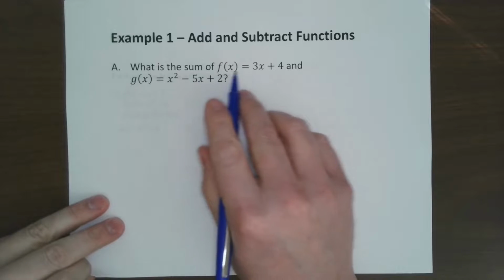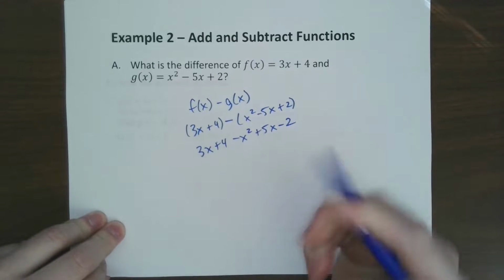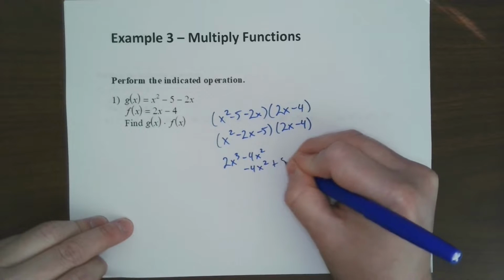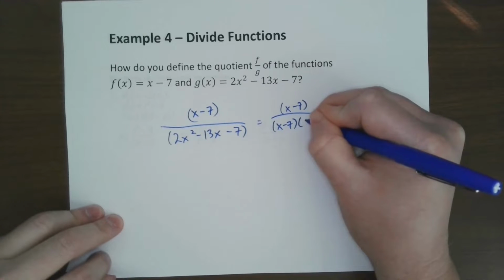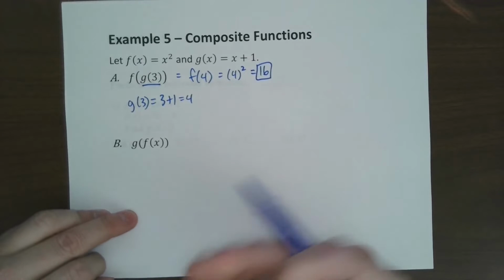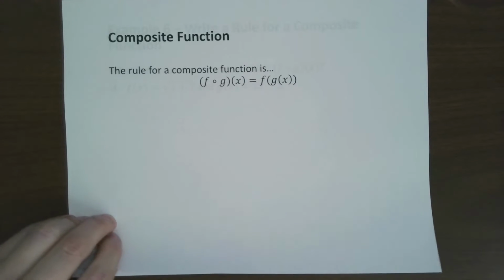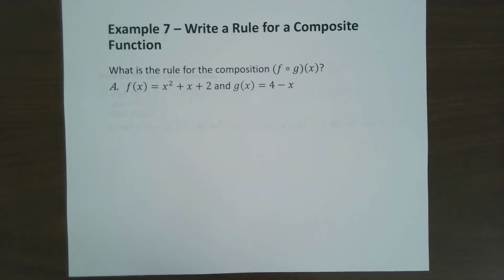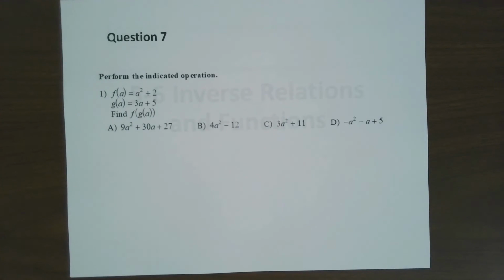Algebra 2 - 5.5 Function Operations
This is a lesson based on a Common Core Algebra 2 curriculum. This lesson explores function operations.